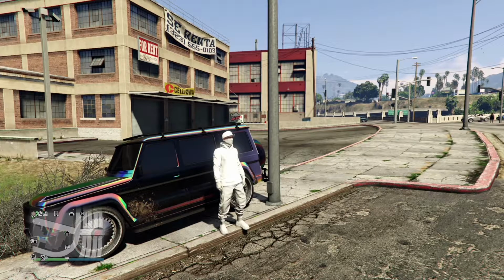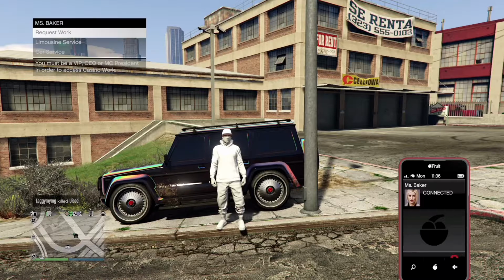*BRAND NEW*SOLO RARE DUBSTA 2 GLITCH IN GTA 5 ONLINE!!!!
In this video ill be showing you guys how you can easily get a rare dubsta 2 completely solo in gta 5 online which is working for next gen and old gen consoles.